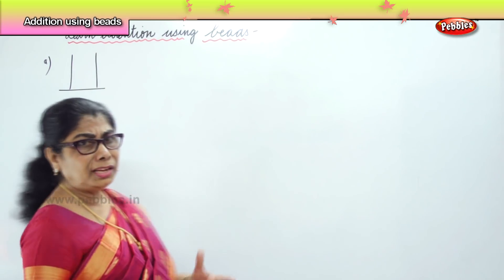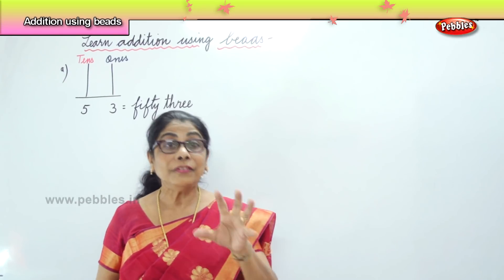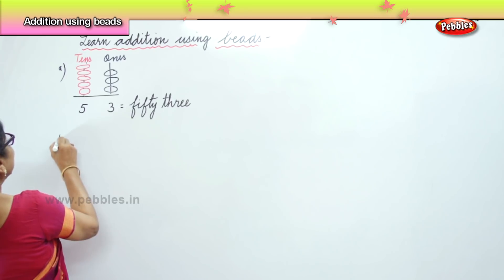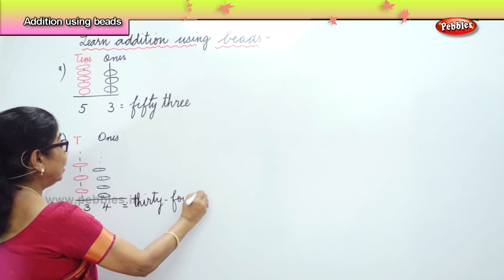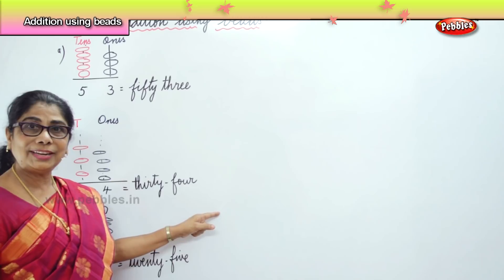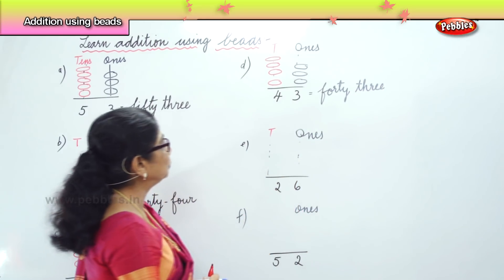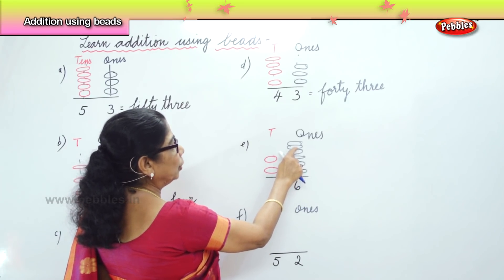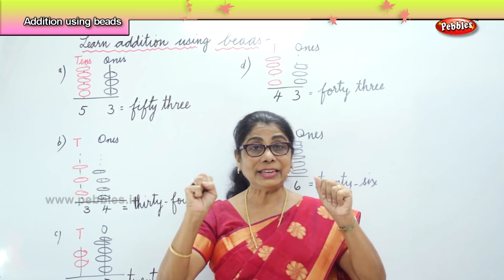Basic of mental Maths for beginners | Addition using beads | Mental Maths Tricks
Learn basic of mental Maths for beginners | Addition using beads | Mental Maths Tricks